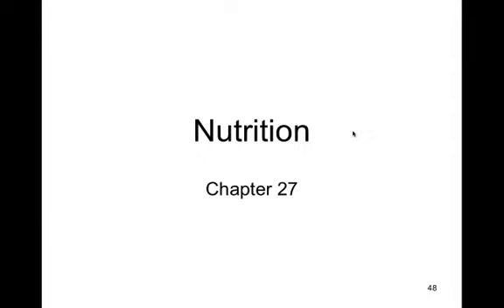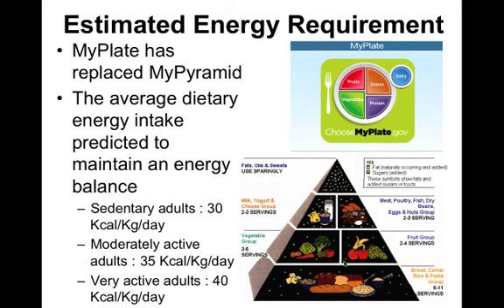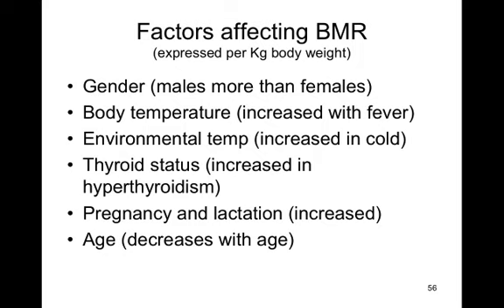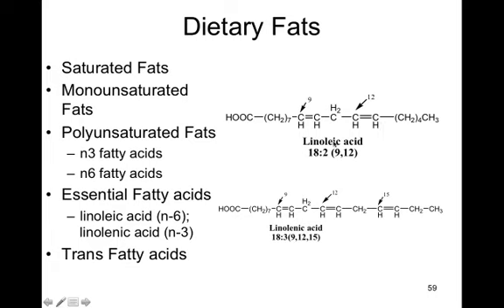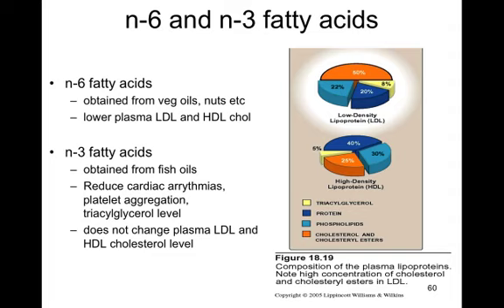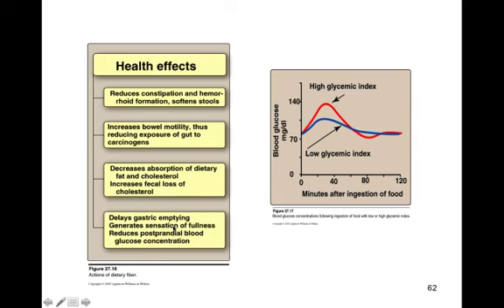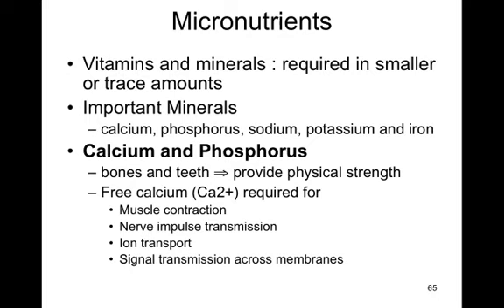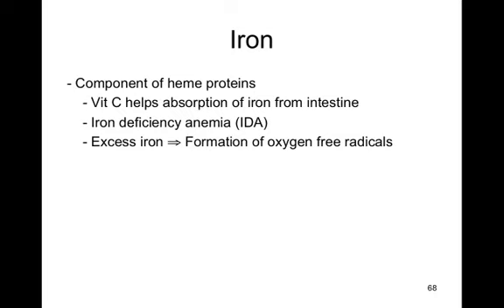Lecture 3 Nutrition